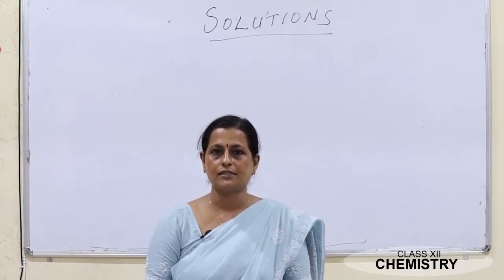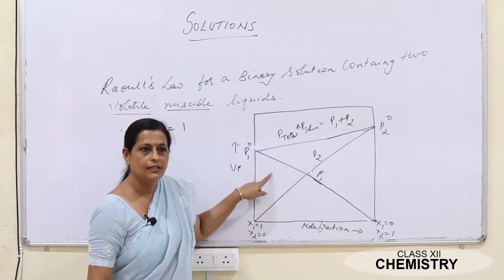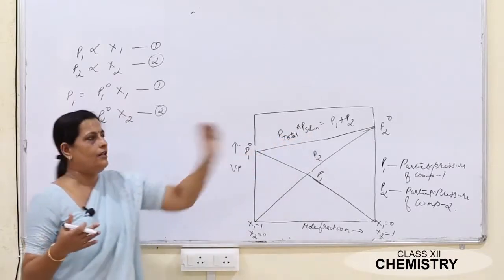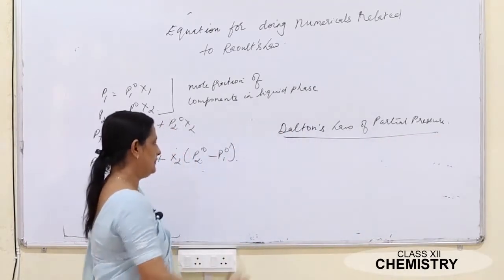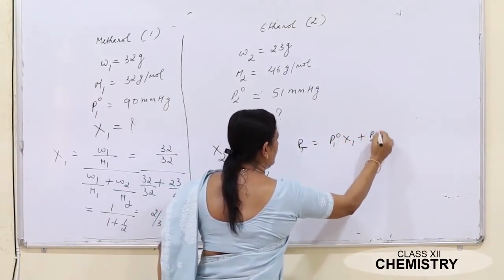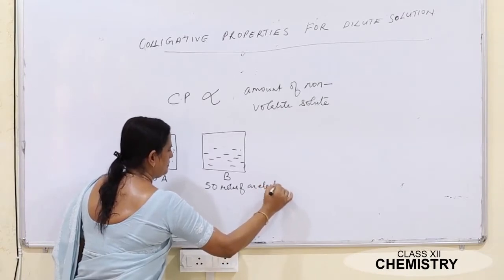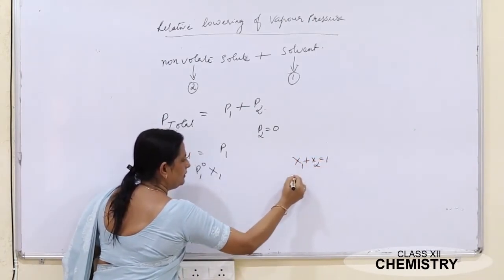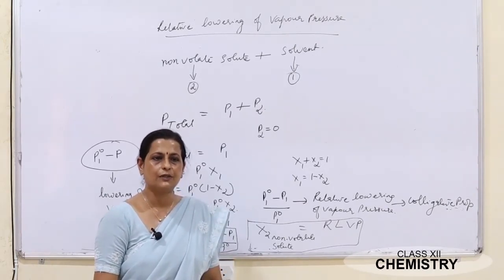CLASS XII CHEMISTRY - COLLIGATIVE PROPERTIES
Ms Bindu